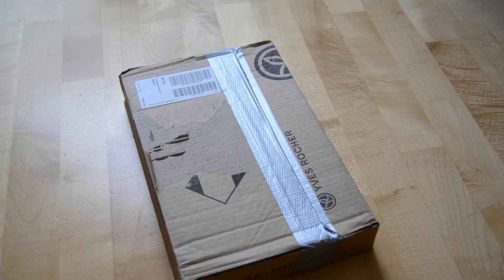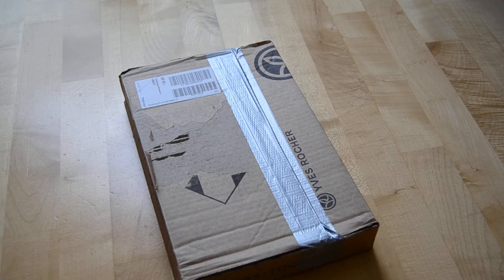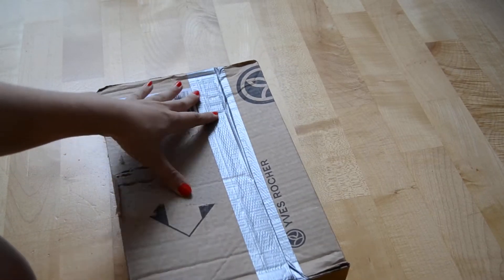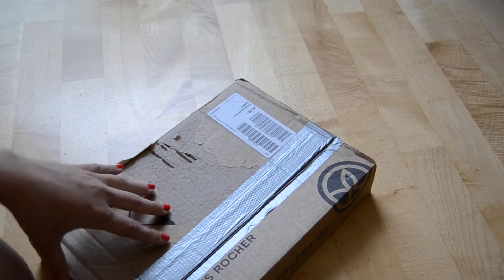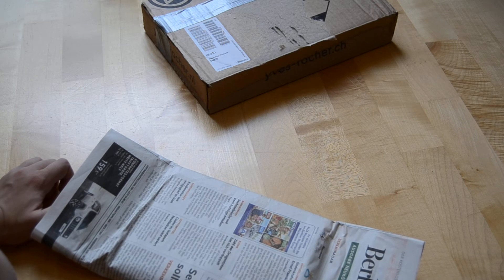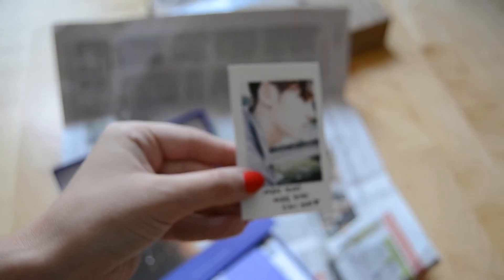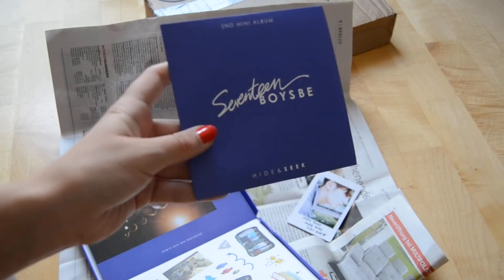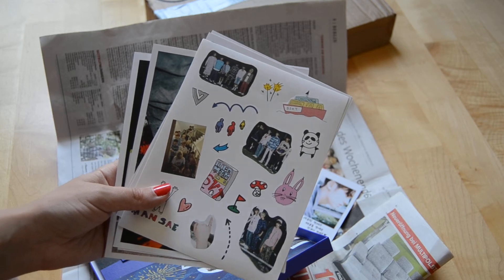[Kpop Unboxing] My first Seventeen Album Boys Be [Seek Version]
Hi guys :-)
finally i got my first seventeen album. i like them since their debut but i didn´t bought any stuff from them. so  i decided that it is time to start my Collection.